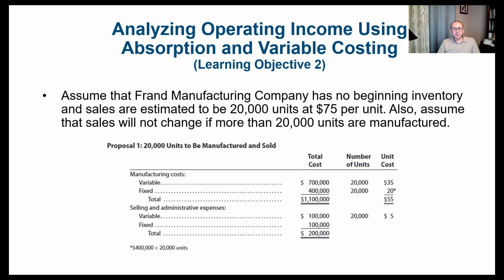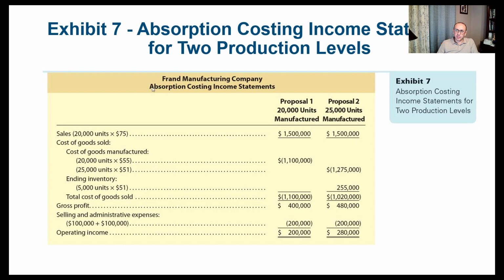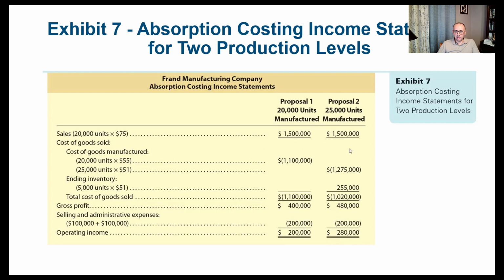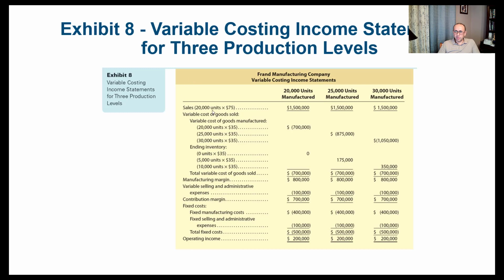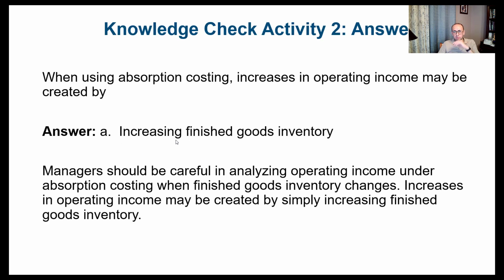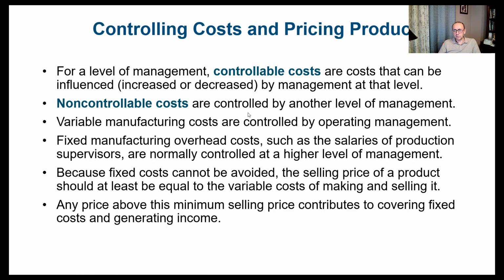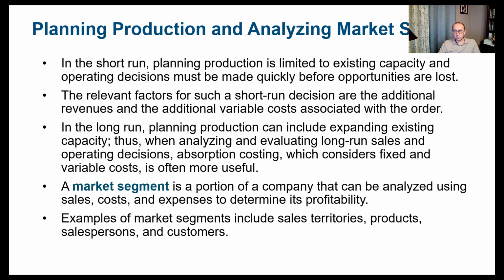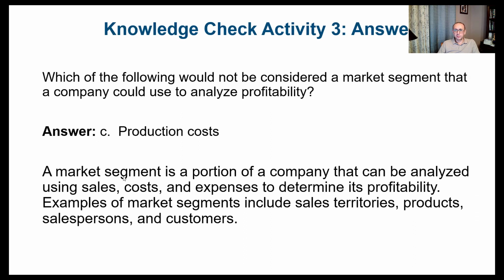Managerial Accounting - Chapter 21 Part 2 - Variable Costing for Management Analysis